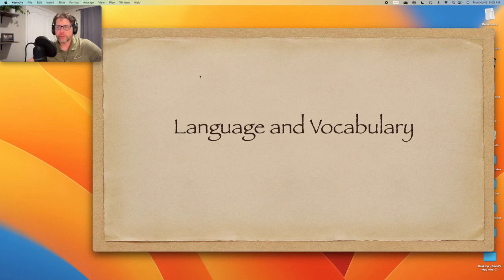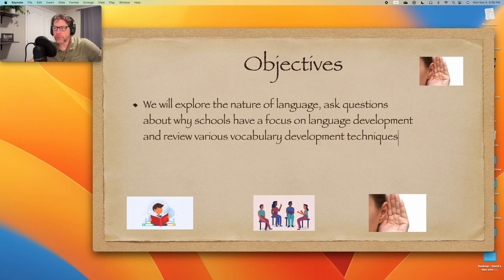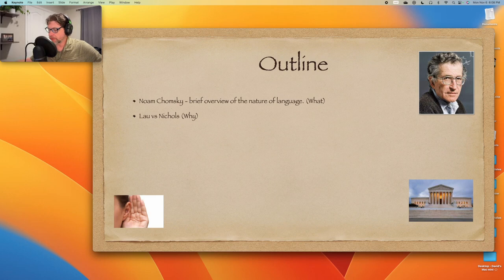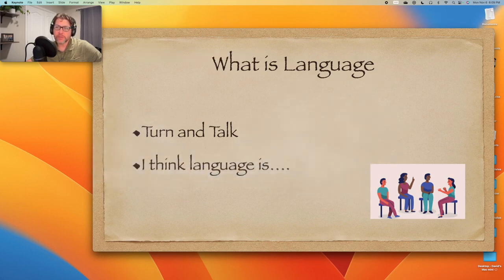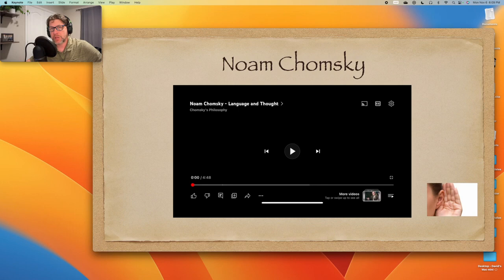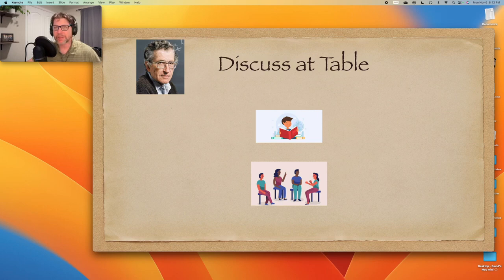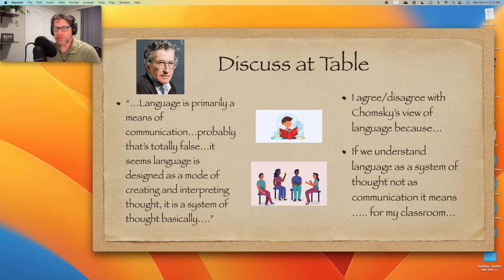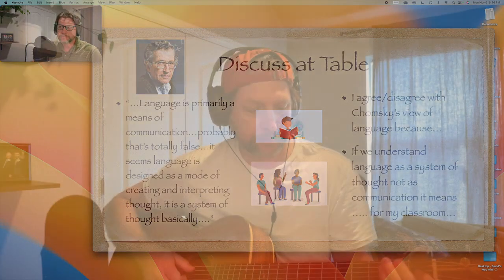Series What, Why and How of Language in Schools Part 1, What is Language